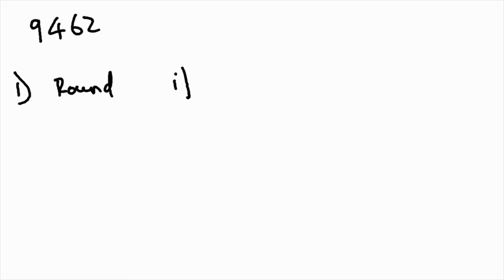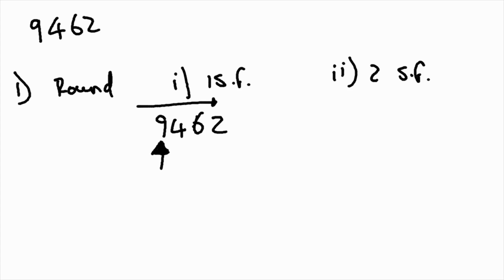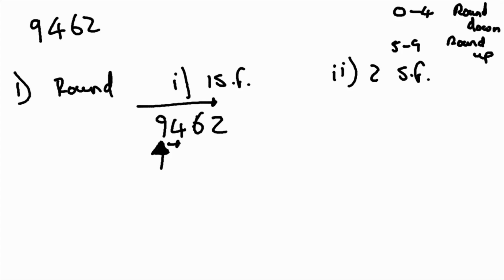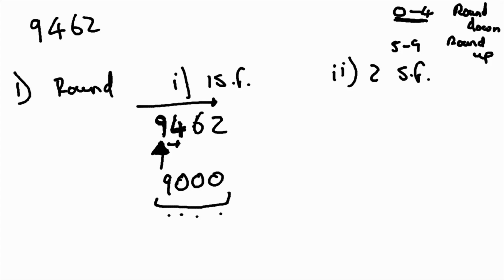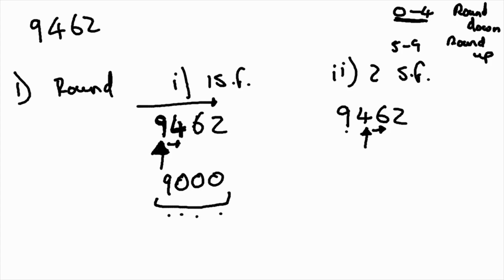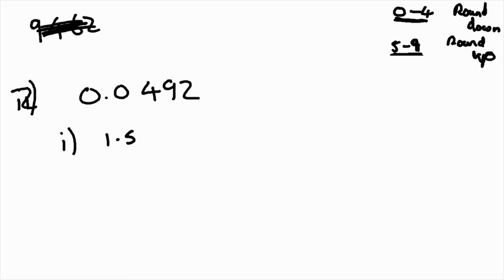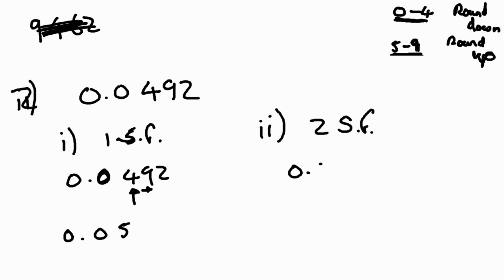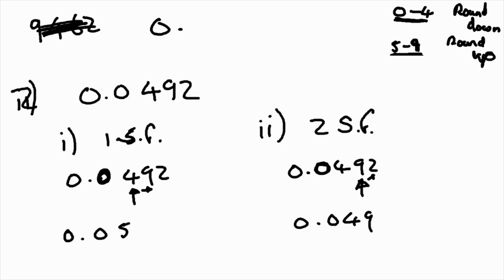Rounding to significant figures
This is part four of our videos on place value focusing on rounding to significant figures. This is linked to the GCSE 9-1 specification for the higher paper and works hand in hand with section 1.1 of the AQA textbook.